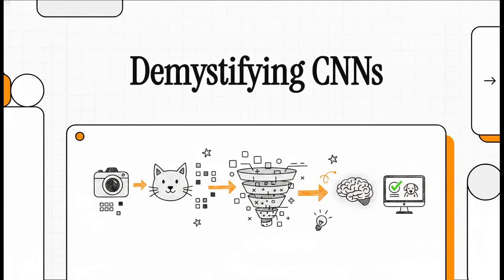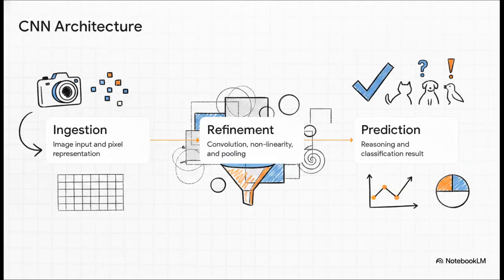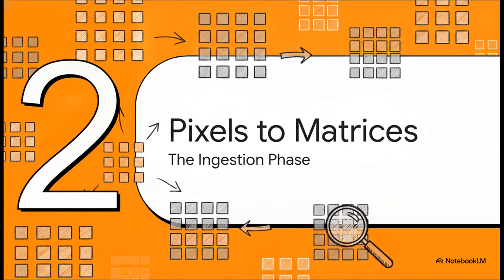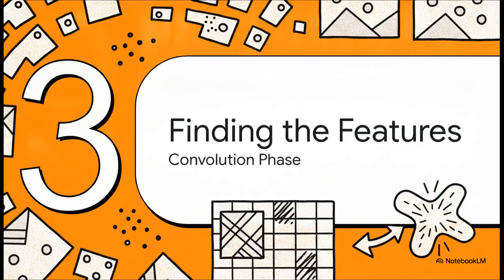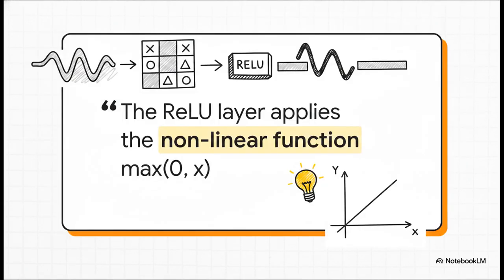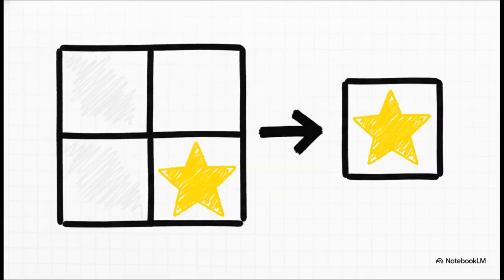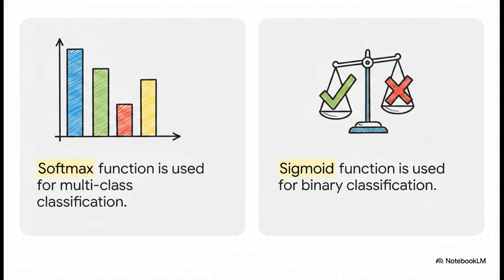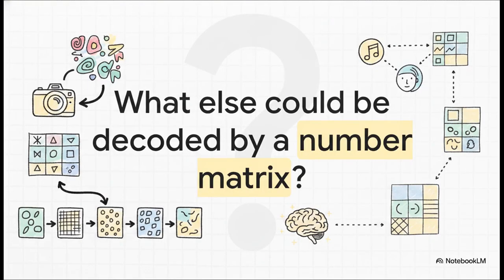Convolutional Neural Networks (CNNs) Explained | Deep Learning & Computer Vision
🚀 How does Artificial Intelligence recognize faces, detect objects, classify images, and power modern computer vision systems?

The answer lies in Convolutional Neural Networks (CNNs) — one of the most important breakthroughs in Deep Learning and Computer Vision.

CNNs enable machines to automatically learn visual patterns directly from images, transforming raw pixels into meaningful features that can identify objects, people, animals, and complex scenes with remarkable accuracy.

In this video, we'll explore how CNNs work from first principles, understand convolution layers, filters, ReLU activation, pooling operations, and fully connected networks, and see how modern AI systems learn to "see" the world.

📌 Topics Covered
Introduction to CNNs

✅ What is a Convolutional Neural Network (CNN)?
✅ Why CNNs Revolutionized Computer Vision
✅ Deep Learning for Images
✅ Real-World Applications

🖼️ Understanding Digital Images
Images as Numbers

✅ Pixels Explained
✅ RGB Color Channels
✅ Image Matrices
✅ Numerical Representation of Visual Data

Challenges in Image Processing

✅ High Dimensionality
✅ Feature Extraction Complexity
✅ Traditional Computer Vision Limitations

🔍 Convolution Layers
What is Convolution?

✅ Sliding Window Operations
✅ Feature Detection Mechanisms
✅ Pattern Recognition Fundamentals

Filters & Kernels

✅ Edge Detection Filters
✅ Shape Recognition
✅ Texture Extraction
✅ Learning Visual Features Automatically

Feature Maps

✅ Transforming Raw Pixels into Features
✅ Multi-Layer Feature Learning
✅ Hierarchical Pattern Recognition

Why Activation Functions Matter

✅ Introducing Non-Linearity
✅ Faster Neural Network Training
✅ Improved Learning Capacity

ReLU Explained

✅ Rectified Linear Unit (ReLU)
✅ Eliminating Negative Activations
✅ Efficient Deep Learning Training

📉 Pooling Layers
Purpose of Pooling

✅ Reducing Computational Complexity
✅ Feature Compression
✅ Improved Generalization

Types of Pooling

✅ Max Pooling
✅ Average Pooling
✅ Global Pooling Concepts

Benefits

✅ Translation Invariance
✅ Noise Reduction
✅ Faster Processing

Classification Stage

✅ Combining Learned Features
✅ High-Level Reasoning

Output Layer

✅ Probability Predictions
✅ Softmax Function
✅ Multi-Class Classification

🏗️ CNN Architecture Flow
Complete Pipeline

📸 Input Image

➡️ Convolution Layer

➡️ ReLU Activation

➡️ Pooling Layer

➡️ Feature Extraction

➡️ Classification Output

🌎 Real-World Applications

📱 Face Recognition
🚗 Autonomous Vehicles
🏥 Medical Image Analysis
🛒 Retail Analytics
🔍 Object Detection
📹 Video Analytics
🛰️ Satellite Image Processing

🚀 Popular CNN Architectures

✅ LeNet
✅ AlexNet
✅ VGGNet
✅ GoogLeNet (Inception)
✅ ResNet
✅ EfficientNet
✅ MobileNet

🔬 Advanced CNN Concepts
Feature Hierarchies

✅ Low-Level Features (Edges)
✅ Mid-Level Features (Shapes)
✅ High-Level Features (Objects)

Transfer Learning

✅ Pretrained Models
✅ Fine-Tuning Techniques
✅ Faster Model Development

🎯 Perfect For
AI Engineers
Deep Learning Engineers
Data Scientists
Students
AI Researchers
Interview Candidates
🔥 Technologies & Concepts Covered
CNN
Convolution Layers
ReLU
Pooling Layers
Image Classification
Computer Vision
Deep Learning
Neural Networks
Feature Extraction
Object Recognition